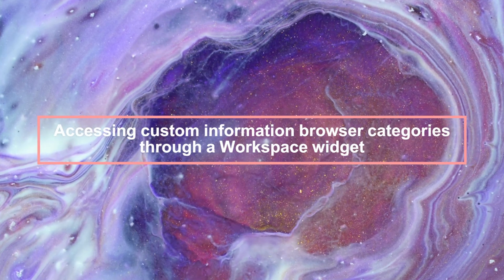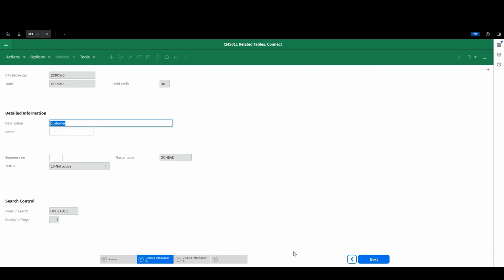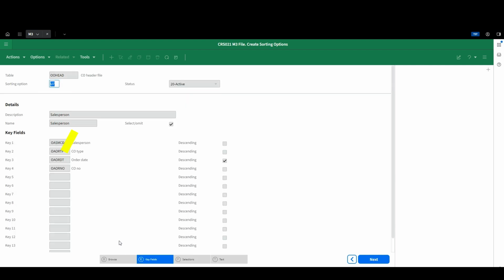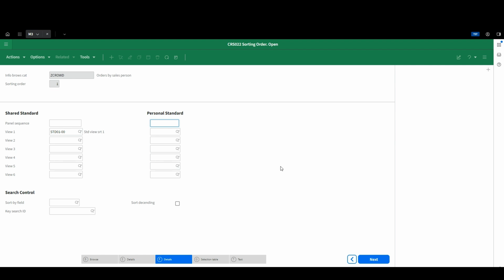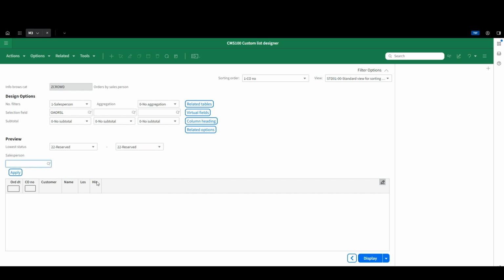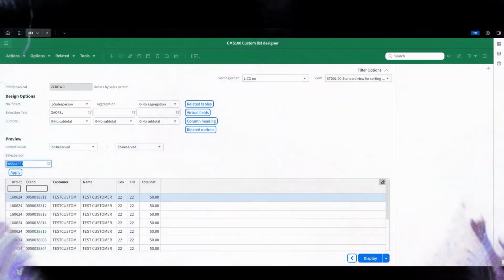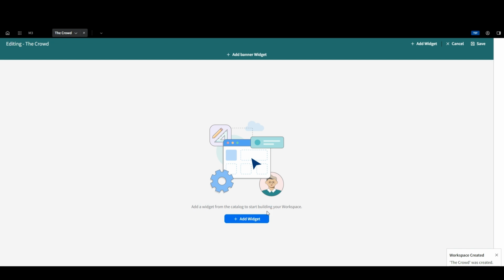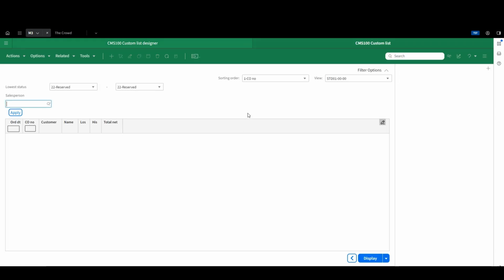Creating information browser category as a virtual report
This video describes how to create an information browser category for a virtual report. It also shows how to add it to a workspace widget for end user access.